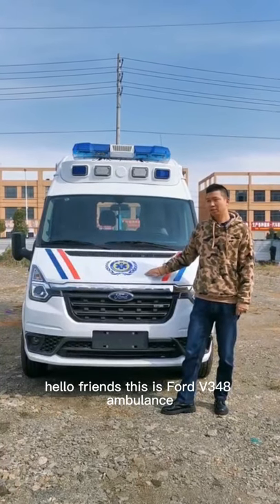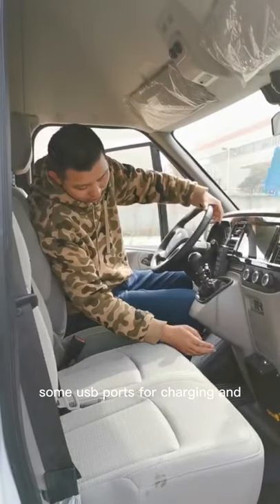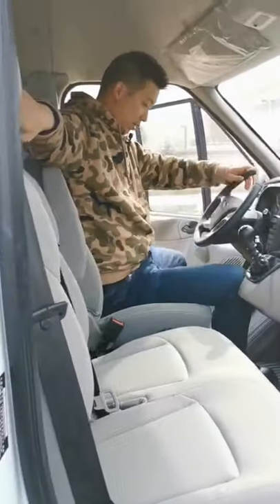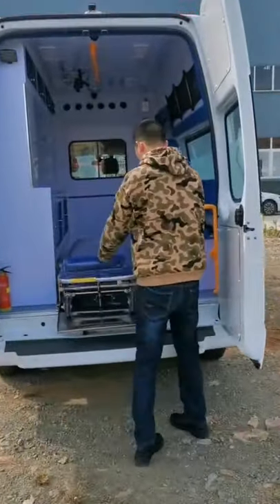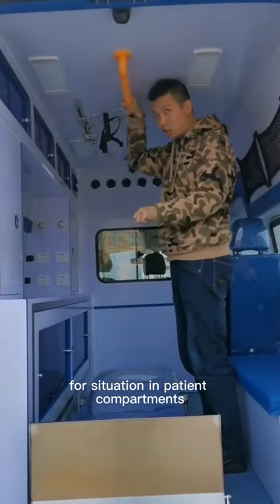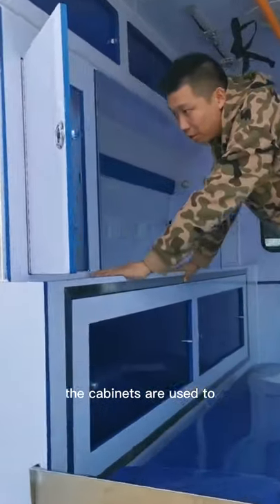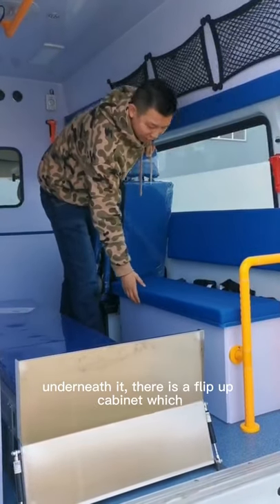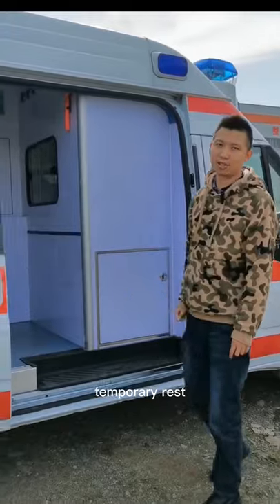Ford Transit V348 Ambulance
Ford Transit Ambulance for patient transport or intensive care of patient based on equipment and devices that you choose.